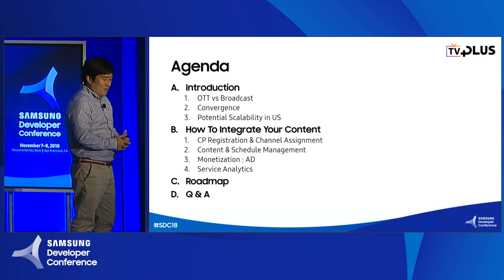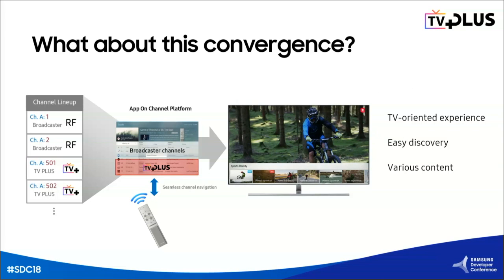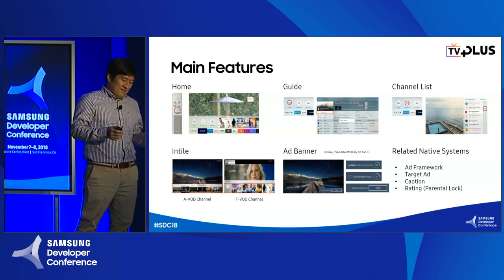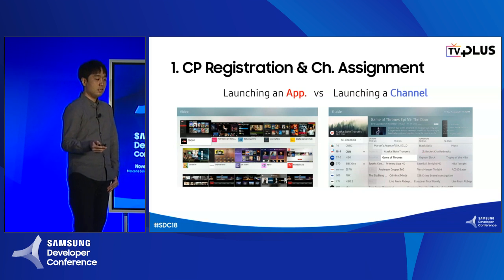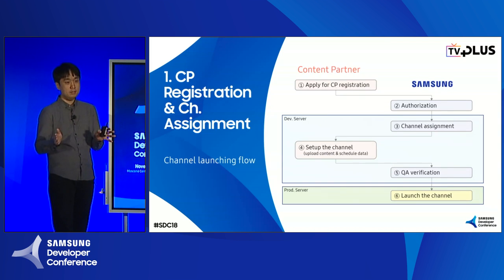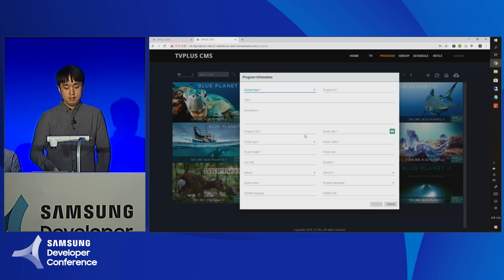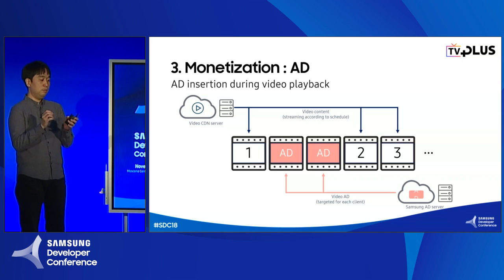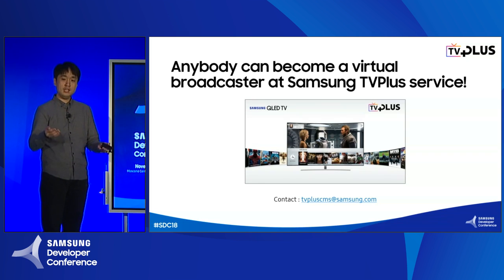How to Integrate Your Content Through TV Plus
Speakers: Munseok Kim, Johng Cheol Park
This presentation will introduce the TVplus service overall and show how to launch channel bound service on Samsung Smart TV. It will present how to make contents schedules on CMS and use it on Samsung TV.